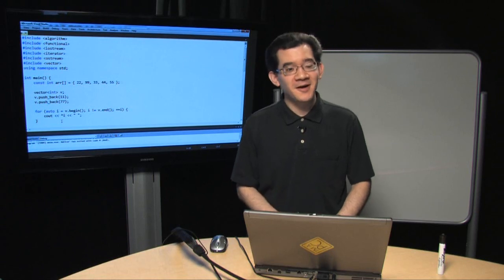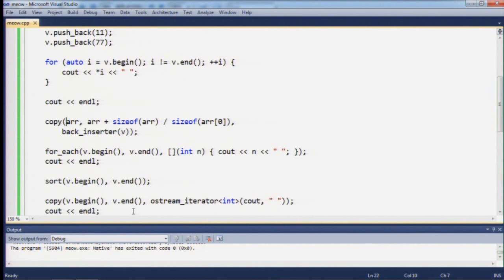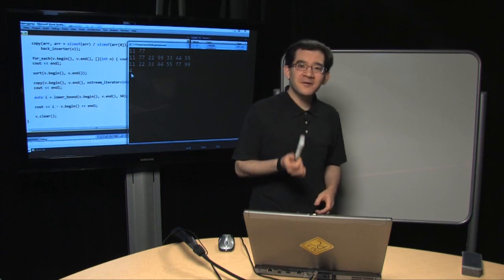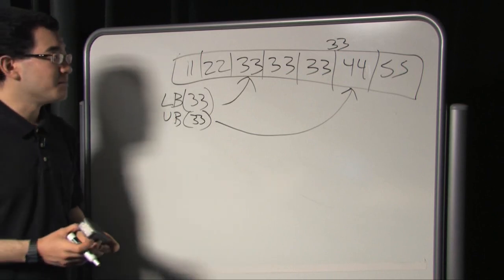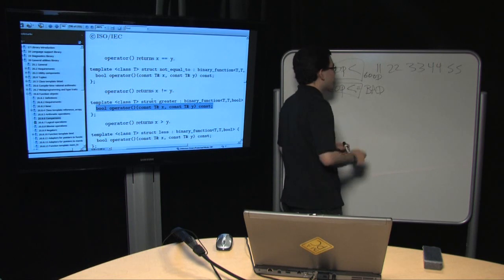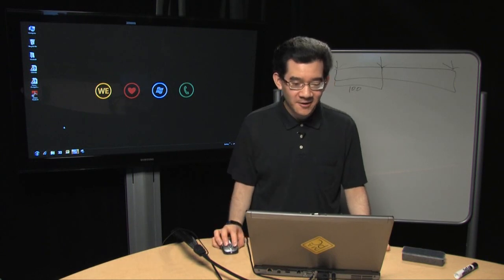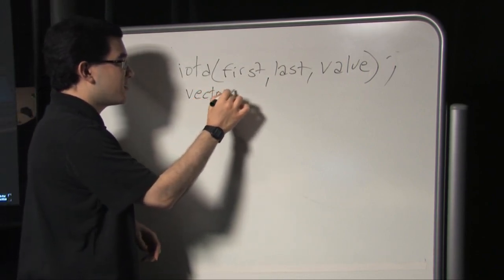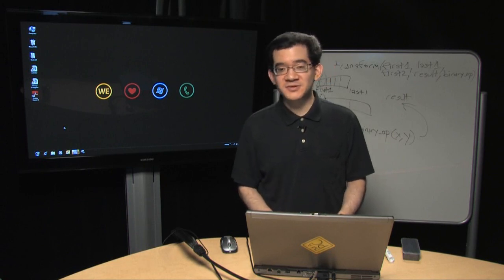Standard Template Library 7 of 10